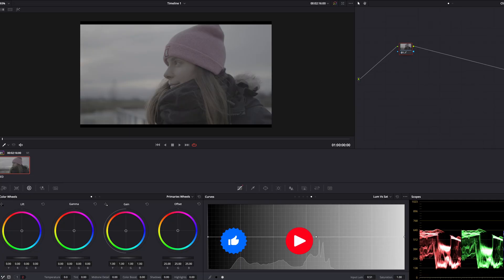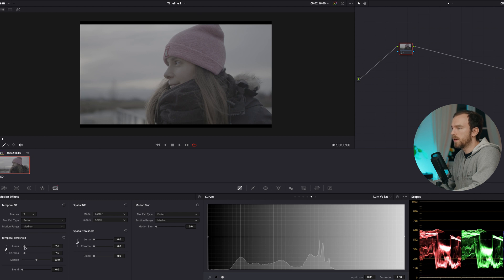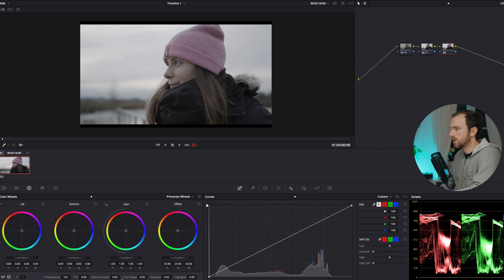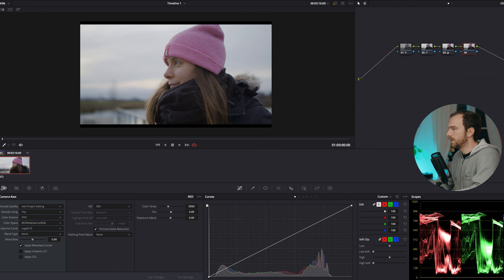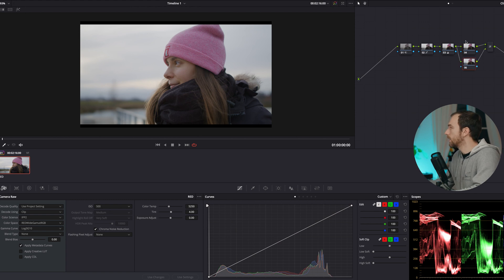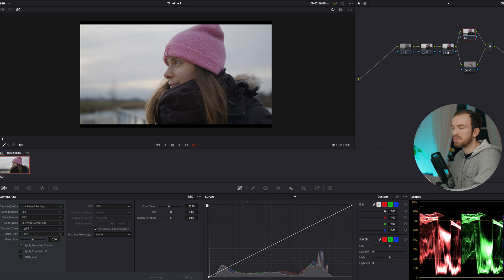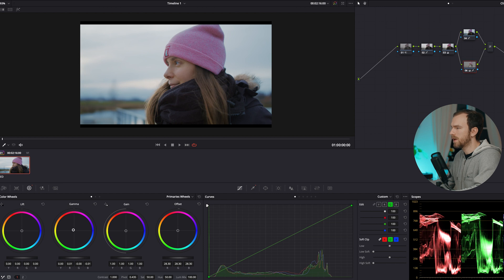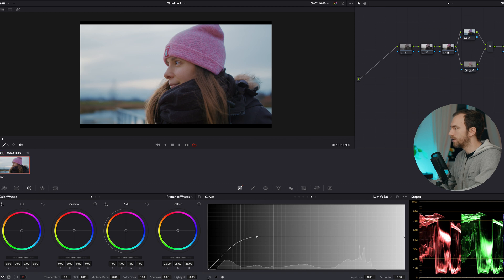How to color grade RAW FOOTAGE IN DAVINCI RESOLVE IN 5 MINUTES?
In this video I show you how to color grade any RAW FOOTAGE in DAVINICI RESOLVE without using LUTs or presets in just 5 Minutes.

▶   My Cameras:
Main Camera
2nd Camera

00:00 Intro
00:28 Color Grading Tutorial
05:02 Outro